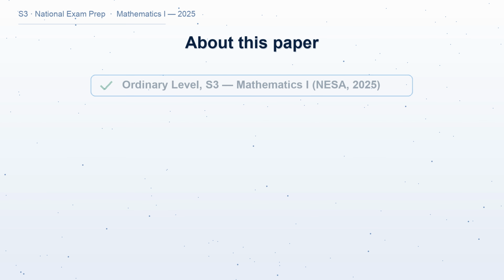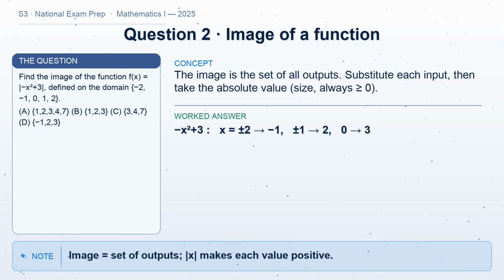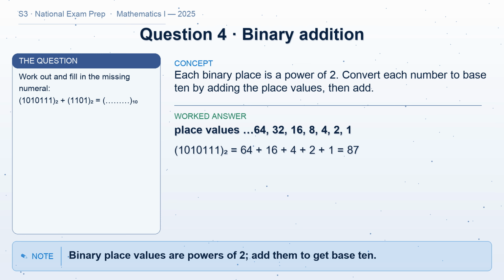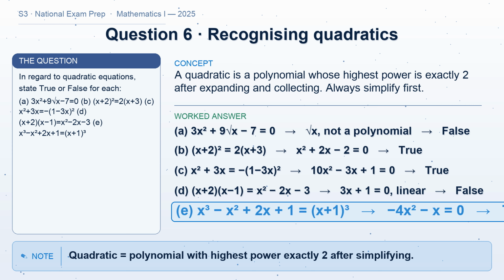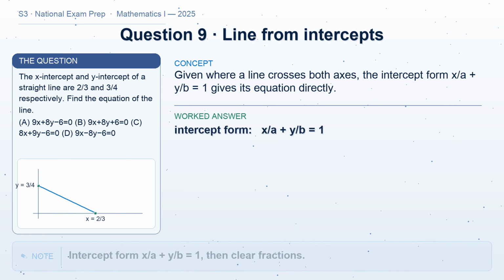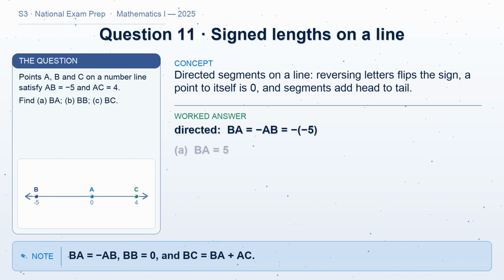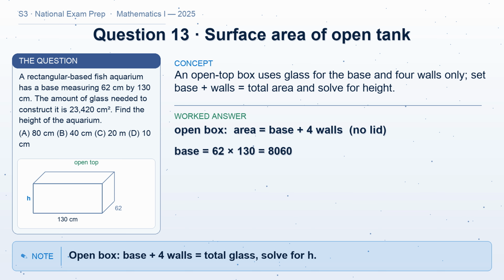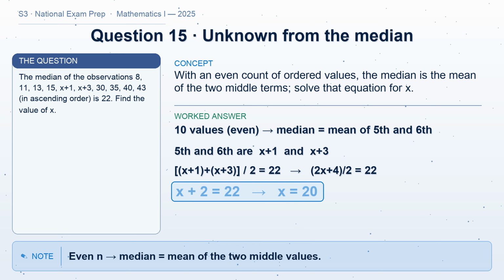Rwanda NESA S3 Mathematics 2025 Past Paper Solutions | Part A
In this lesson, we will solve every question in Part A of the 2025 NESA S3 Mathematics examination. Pause. before each solution and try the question yourself.